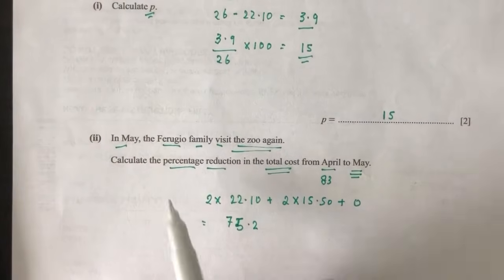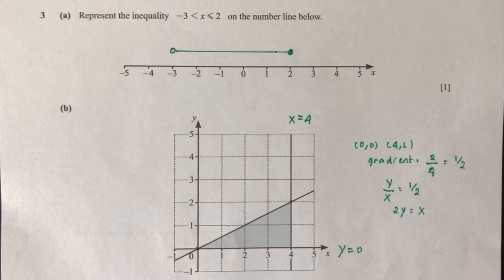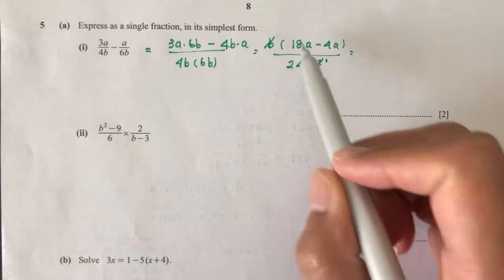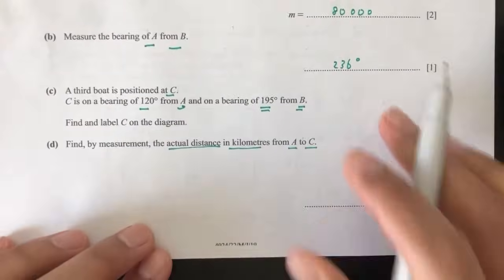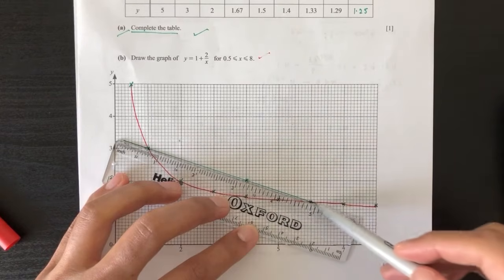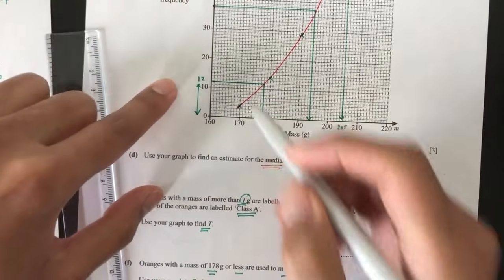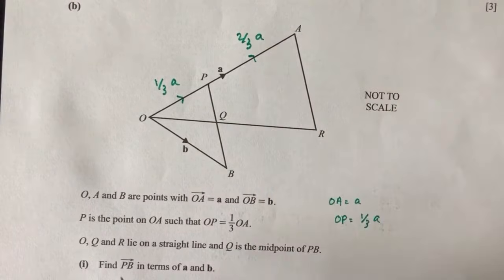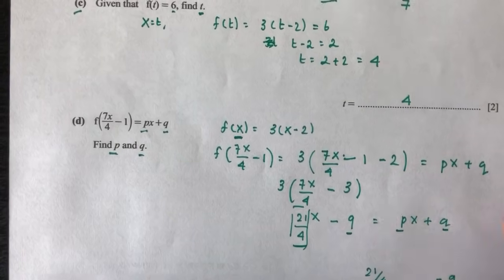O-Level Math D May June 2019 Paper 2 4024/22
00:00 Intro
00:09 Question 1
06:22 Question 2
09:40 Question 3
12:42 Question 4
21:53 Question 5
27:09 Question 6
36:16 Question 7
42:27 Question 8
52:03 Question 9
59:06 Question 10
01:08:17 Question 11